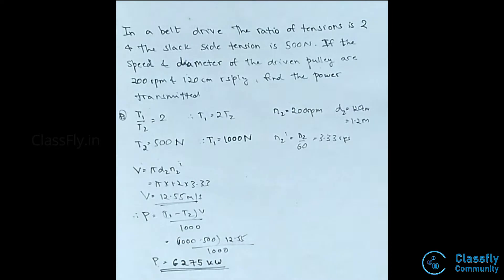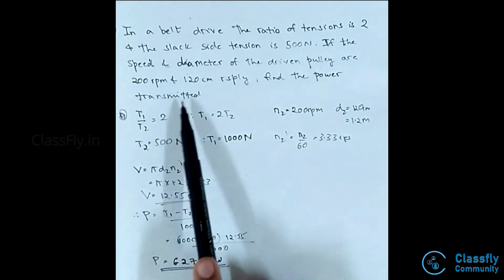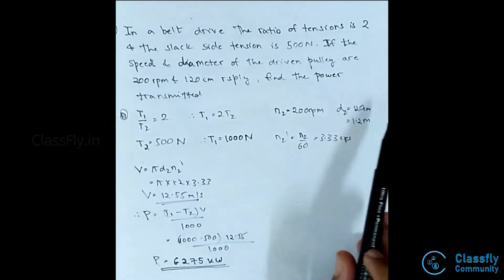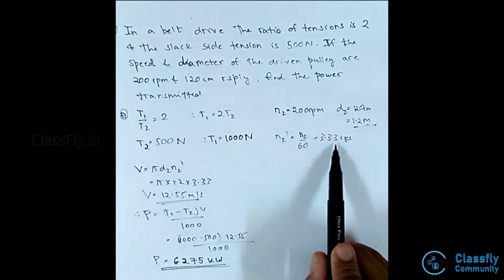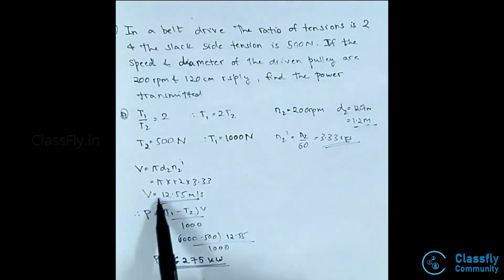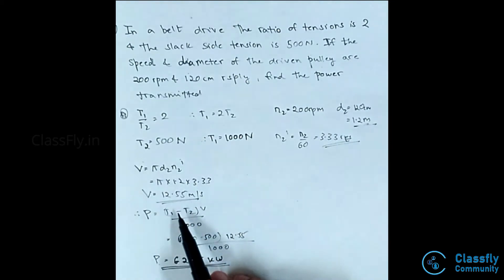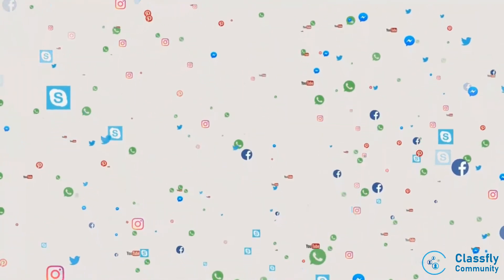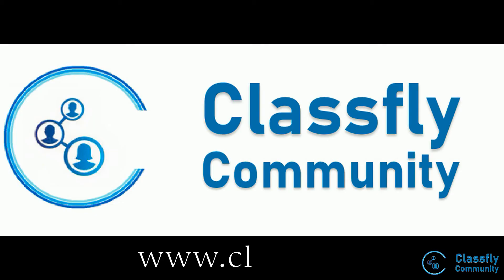Engg | VTU | Basic Mech | Module 4 | 21 Belt Drive Numericals p1